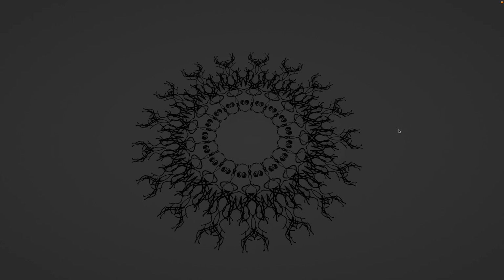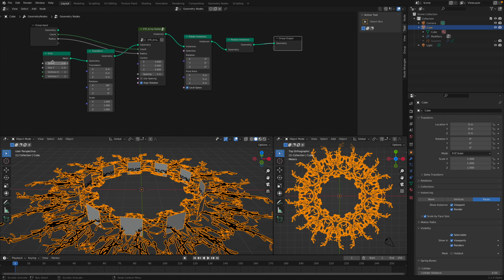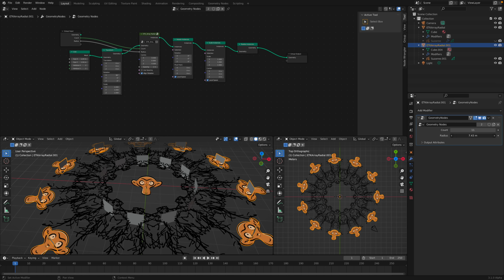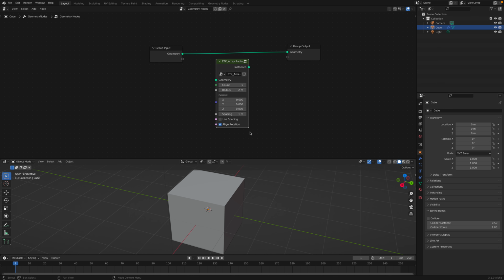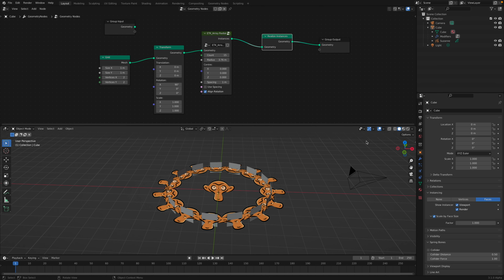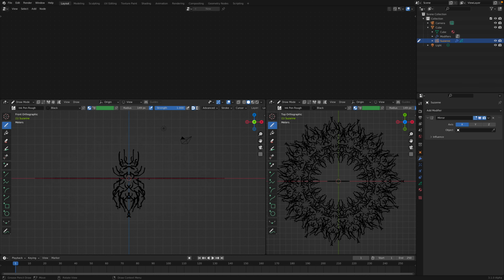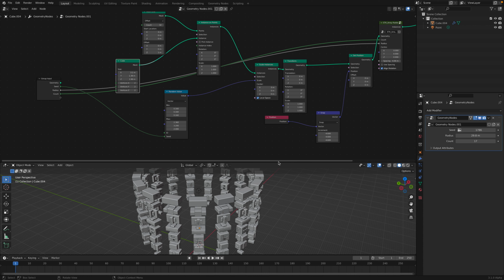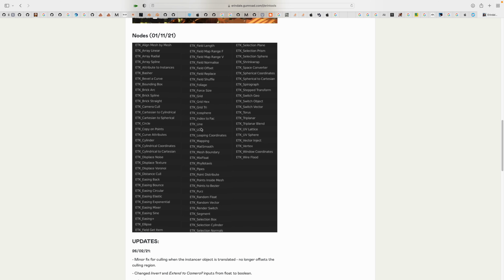LIVENODING / Creating Radial Array Grease Pencil Featuring ETK ToolKit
In this episode, I am sharing a breakdown of nodesetup that uses RADIAL ARRAY type of setup to generate a wild grease pencil artworks.

In this example, I am using Blender old school Instancing AKA DupliFace setup to create duplicates of Grease Pencil that is being instanced on a polygon face ( you can use quad or triangle).

As for the radial or circular array itself, for simplicity, I am using ETK Array Radial node from Erindale.